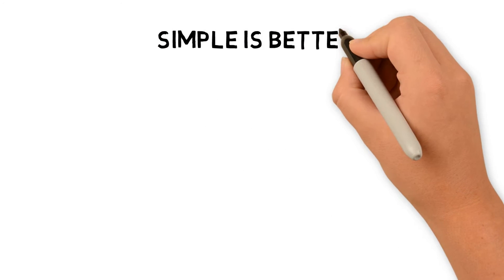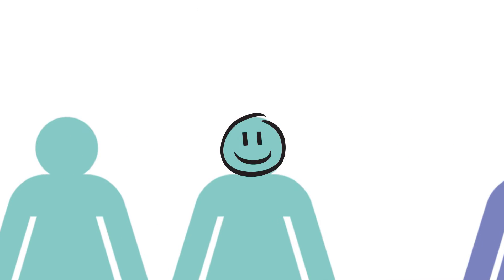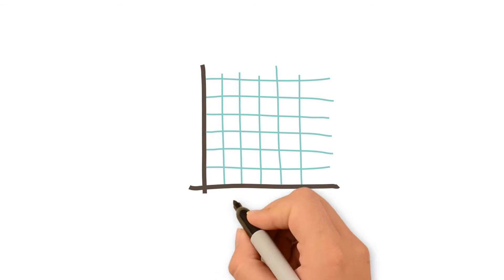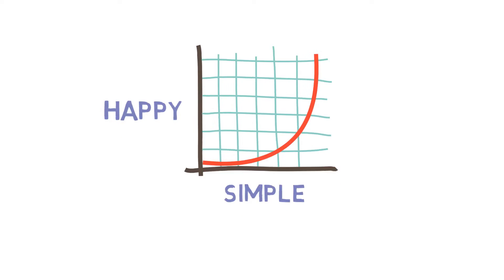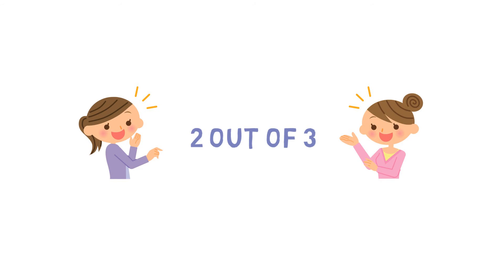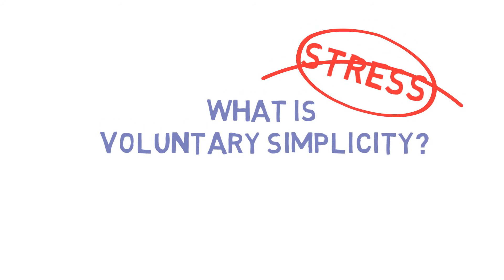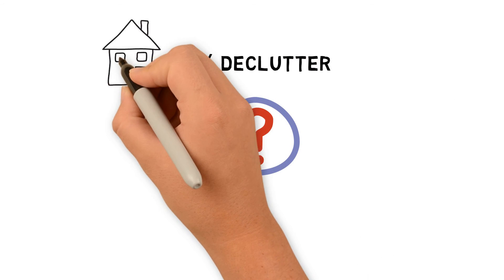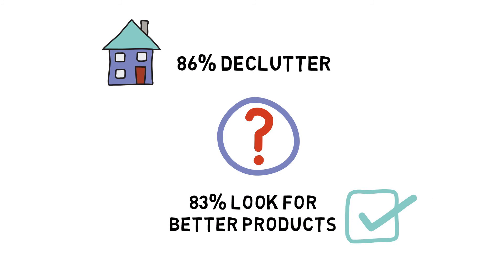Tips to Simplify Your Life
How Canadian moms are living a simpler, happier life